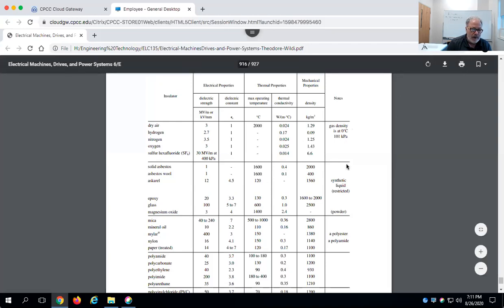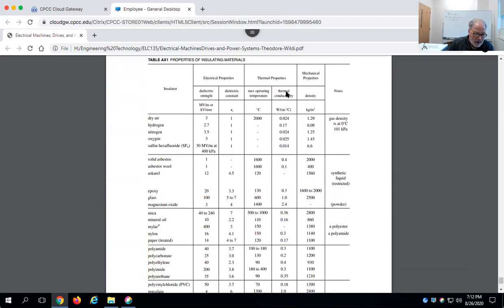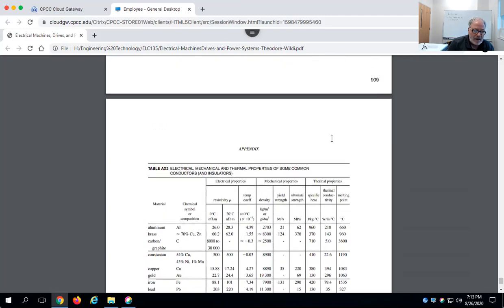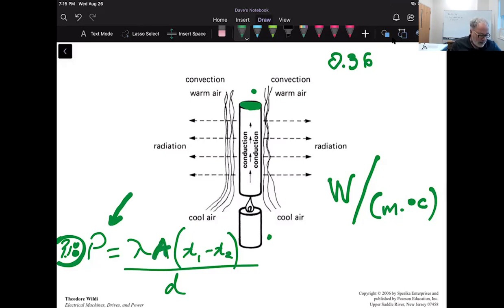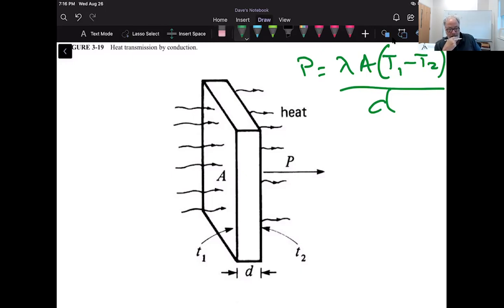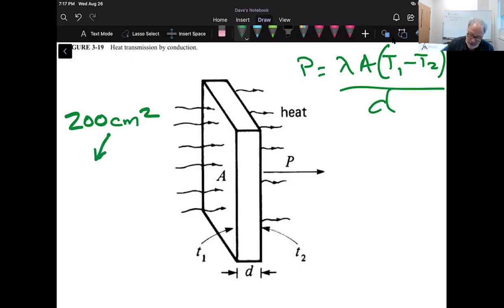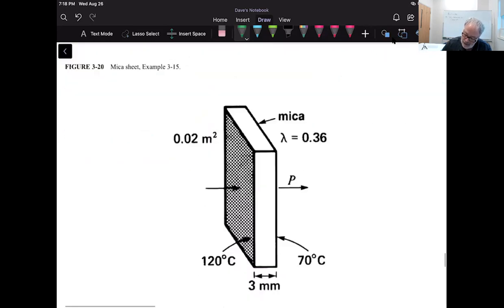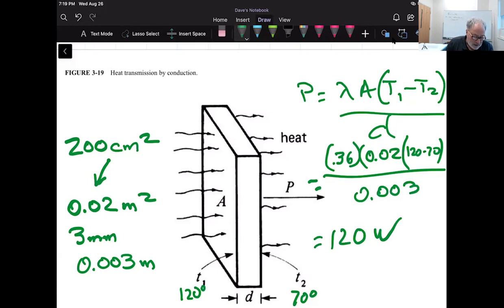Wildi_CH.3_Section 3.19_Heat Transfer by Conduction